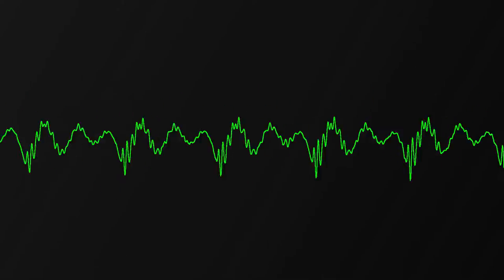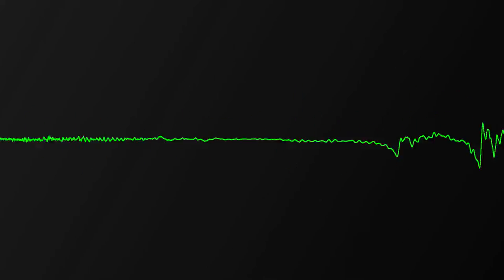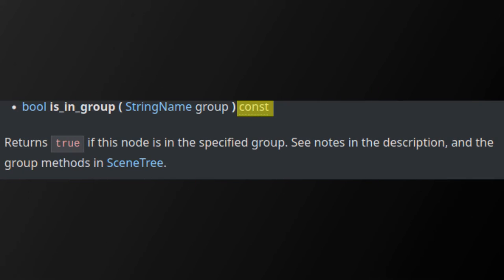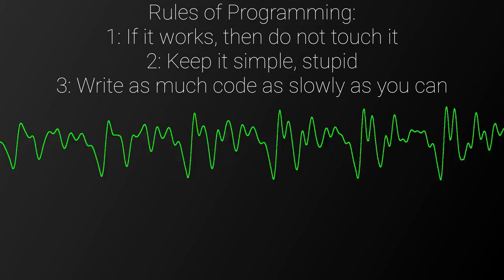Friendly AI and Sound Effect Tips! | Sierra Sandstorm Devlog 6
In this video I talk about some of the challenges I have faced while trying to implement a friendly AI system for my tactical first person shooter game made with Godot, Sierra Sandstorm. The friendly AI system required a little bit of outside the box thinking to get working correctly. Currently the system does work but is really jank and could break at any moment.

I also share some tips on how to record sound effects if your primary microphone is a studio mic designed for voices. My mic is a podcast style mic so it wants to naturally filter a lot of background noise and has trouble picking up the low levels of sounds. So that is why I use my objectively worse phone microphone to record the sounds instead.

About Sierra Sandstorm:
Sierra Sandstorm is a modern, tactical, story driven first person shooter set in the very near future. This game is inspired by games such as Arma 3 and Call to Arms. The engine of choice for this game is the Godot engine. This is my first major project I have started making in the Godot engine and by far, my longest running devlog series.

This video is available for re-use as long as credit is given to Fun Noober.